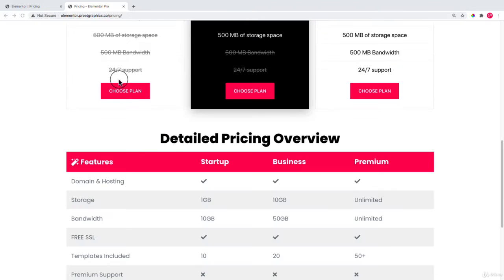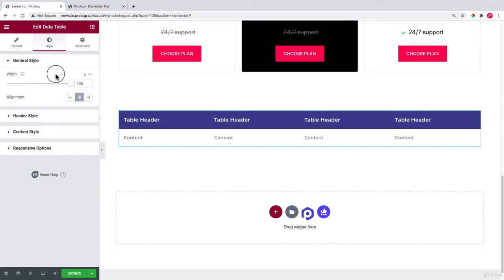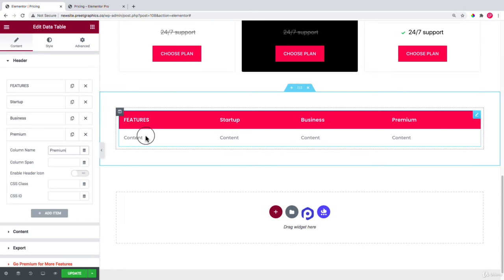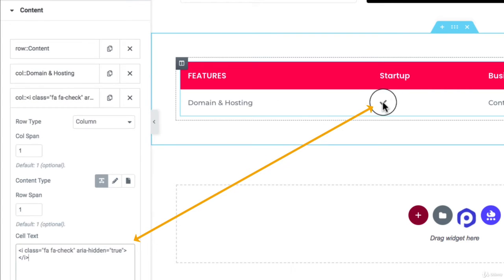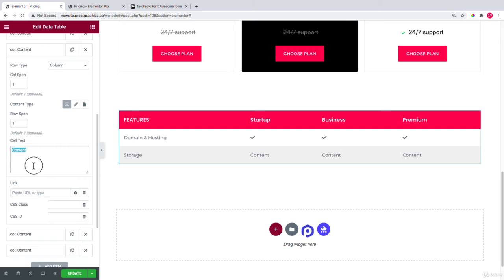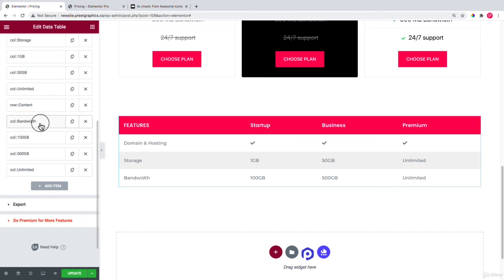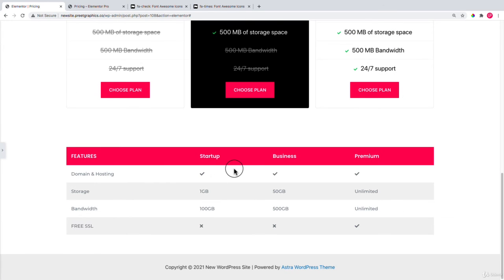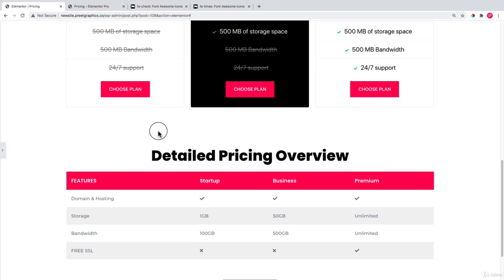WordPress Class 29 Pricing Page Part 2 || WordPress tutorial || WordPress beginners